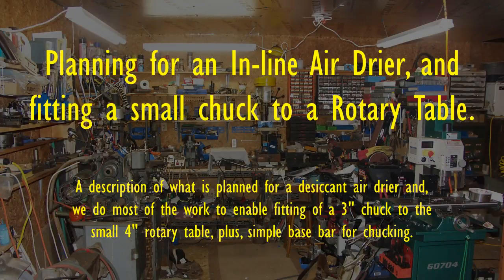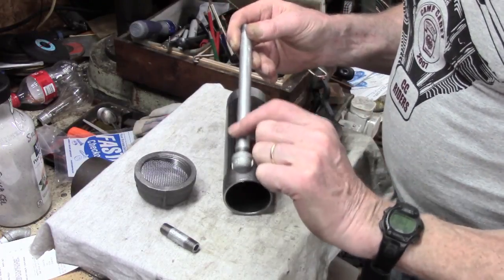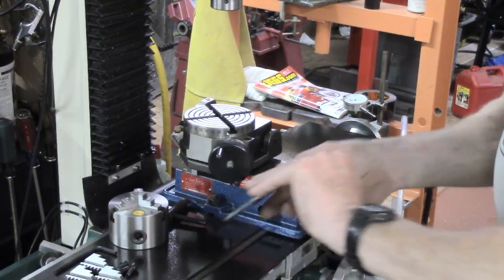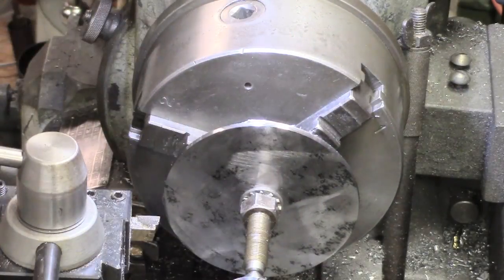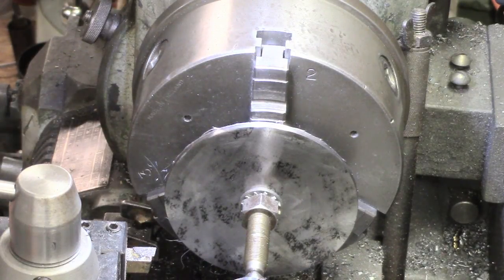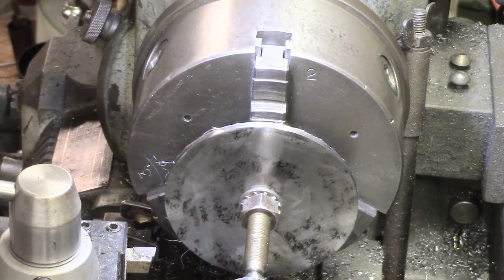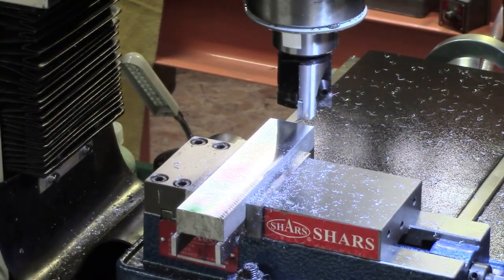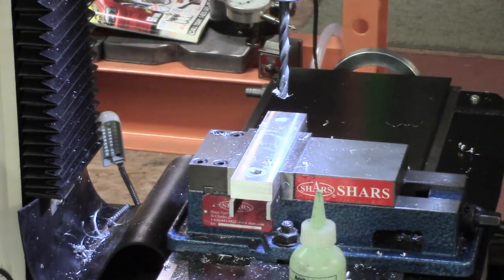An Air Drier Scheme and, Rotary Table Mods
We describe an idea that is hatching, to make an in-line desiccant drier for the air line. May be useless but we'll try! Also - working on getting a mounting for a small 3" chuck to the mini 4" rotary table, plus, making an Al bar to attach to the base of rotary to allow a quick fit in the vice for small jobs sometimes.